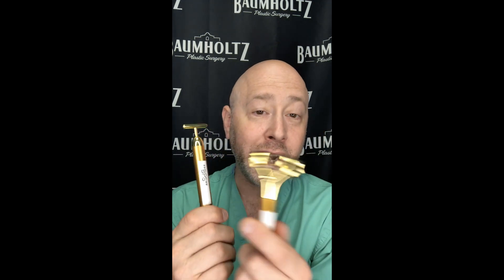Face Vibrator - How Vibration Makes Injections More Comfortable